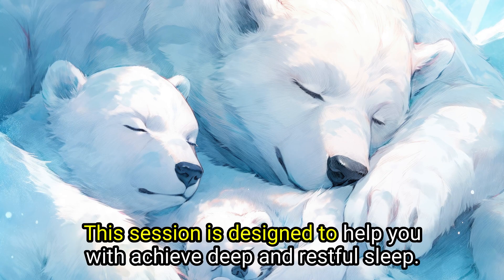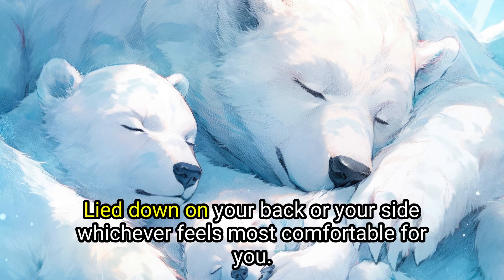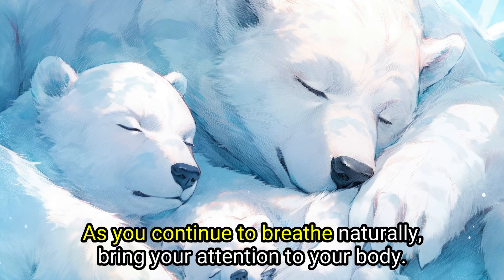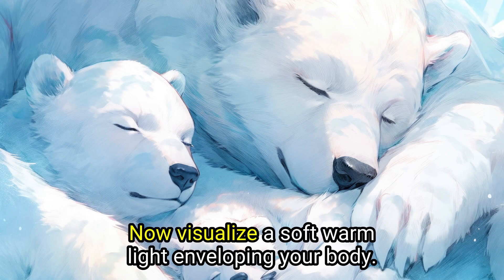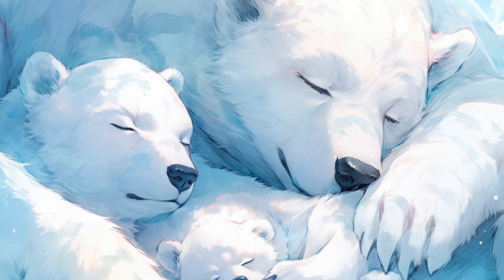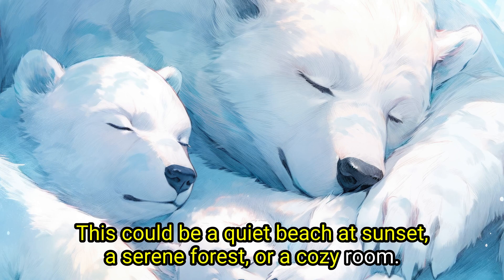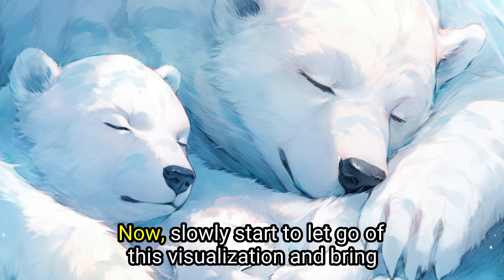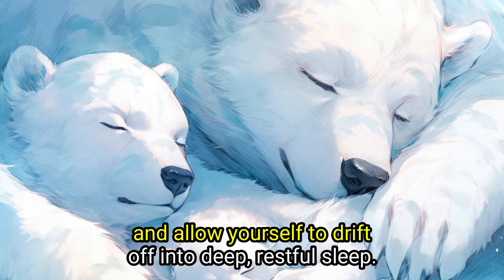Guided Sleep Meditation for Deep and Restful Sleep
Welcome to this Guided Sleep Meditation designed to help you achieve deep and restful sleep. Whether you're dealing with insomnia or simply want to improve your sleep quality, this meditation is for you. In this session, we'll focus on deep breathing, body relaxation, and visualizing a peaceful space to help you unwind and drift off to sleep. Remember, this meditation is not a substitute for professional medical advice. If you're struggling with sleep issues, please seek help from a healthcare professional. Enjoy the meditation and have a peaceful night.

My Books:
Unleash Your Inner Confidence: A Workbook of Practical Strategies for Building Self-Belief and Achieving Your Goals

Breaking the Cycle: A 30-Day Guide to Transforming Your Habits and Improving Your

Amazon Shop